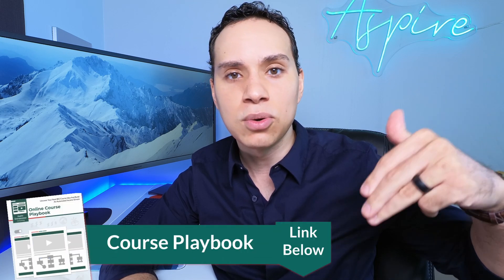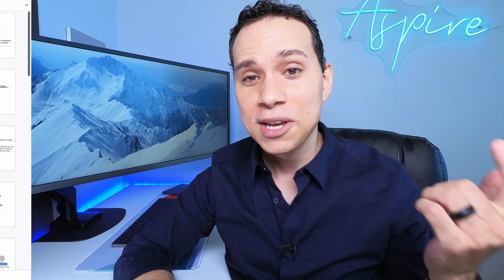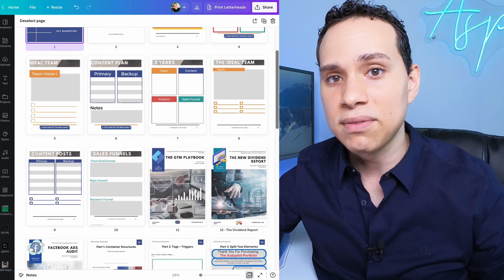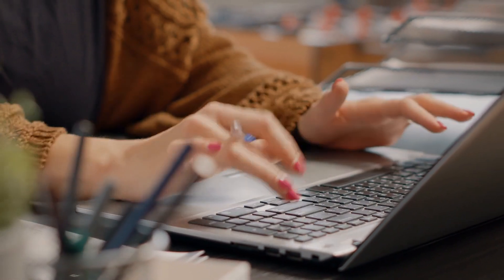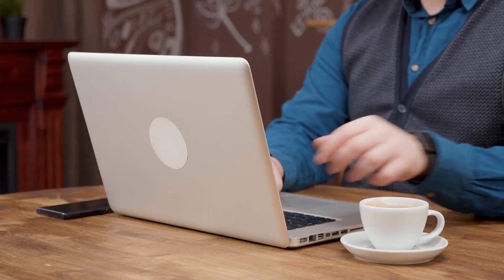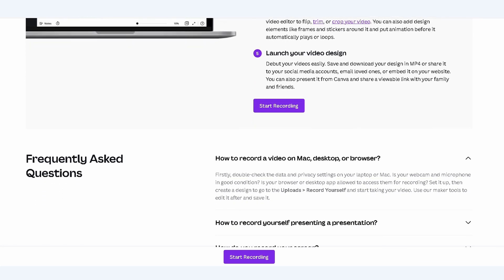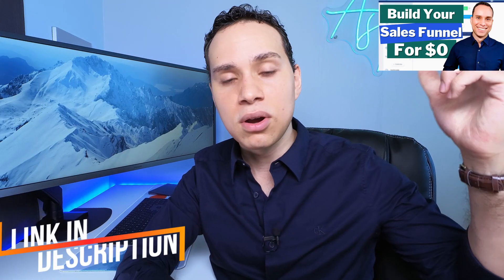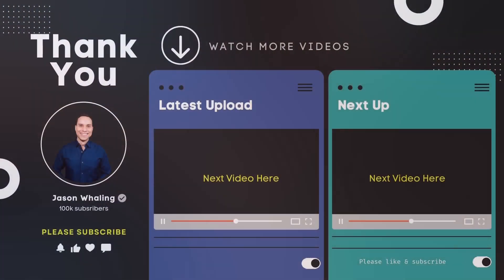Best Tools To Create And Sell Your Online Course (Free Software)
Discover the top 7 the best tools that you can use to create and sell your online course for free. Skip the fancy overpriced software and get your course to market in record time.

Generate Income Before Your Course Launch 👆

High Converting VSL Template (no experience)👆

📔 Table of Contents:
0:00 - Intro
0:18 - Course Docs
1:18 - Course Graphics
2:14 - Course Worksheets
3:22 - Course Recording
5:55 - Course Editing
7:29 - Course Hosting
8:13 - Course Selling
8:55 - Outro

There is no doubt that you have a lot of knowledge to share with the world, but how do you go about actually sharing it? It's easier said than done.

Launching an online course is hard for beginners, they have no experience. That’s why this video is created to show 7 best Online Course Tools that you can use to create and sell your courses for free. There are several online course tools available online; which ones should you use?

Launching an online course is hard. You have to create the content, market it, and build a sales funnel that converts. It's even harder if you don't know how to do any of these things. It is a huge challenge for most entrepreneurs. It requires so many skills and resources, you have to be an expert in marketing, sales funnel building and creating content.

And then there’s the challenges with depending on a single cloud platform solution to host your online course. You can't just throw together some videos or blog posts and expect people will pay you money for it. If you want people to trust that they're going to learn something from your course, then you need high quality content that teaches them what they want.

In today’s video, you will discover the best Online Course Tool for recording, building, & selling your online courses. If you're new to creating courses, there's no shortage of resources available on how to get started! Once you've got a handle on everything involved in creating an online course, then it's time for marketing so that people know about it once it’s ready! This tutorial will cover more on how to market your product later.
This Online Course Tools tutorial also teaches you the tools you’ll need to create slides, record and edit videos, build curriculum, sell courses, and create checkout pages,  and start marketing your online courses…